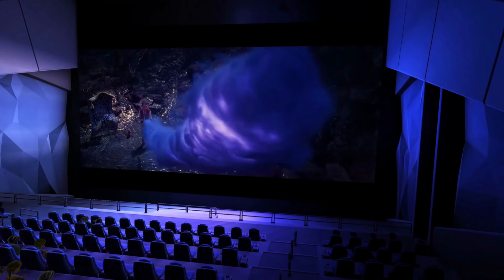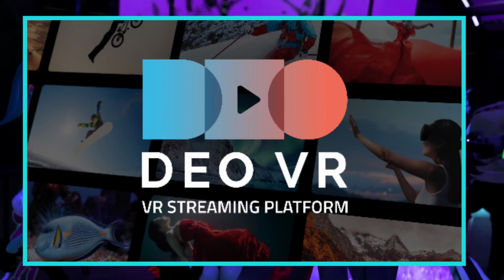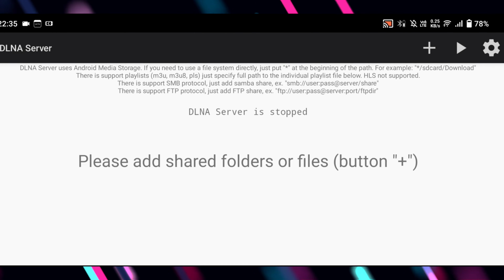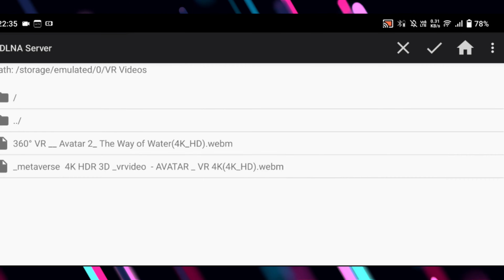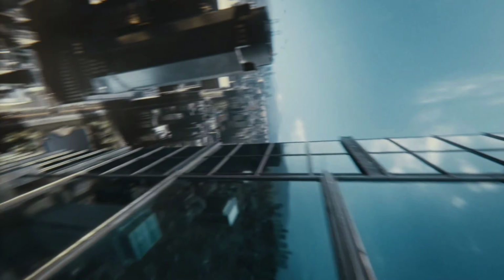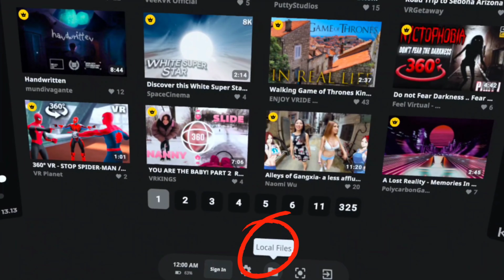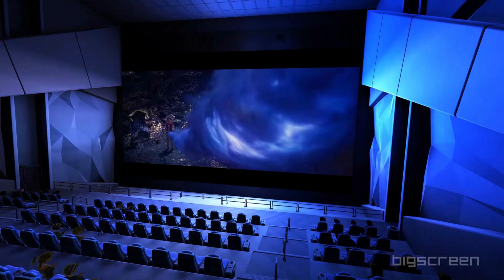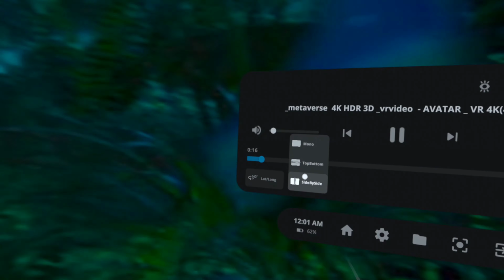How To Watch VR 360° Movies Free / Videos On Meta Quest 3 From Your Phone vr freevr ( 2024 )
In this video, I will show you how to watch VR 360° movies and videos on your Meta Quest 3 headset from your phone. You will learn how to stream content from YouTube, Netflix, Amazon Prime Video, and other platforms in VR, as well as how to watch your own 360 videos that you have stored on your phone. You will also discover some tips and tricks to enhance your VR viewing experience and enjoy immersive movies and videos like never before

Fixed ( Phone isn't compatible with this app.

If creator/owner found your stuffs in this channel and you don't like it.
💬  We will provide you proper credits or remove the video if you demand.